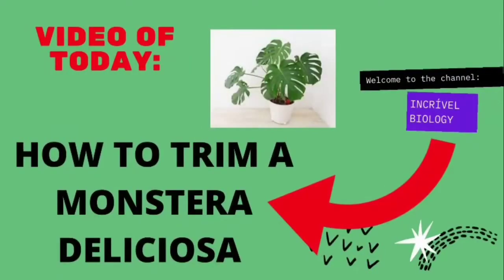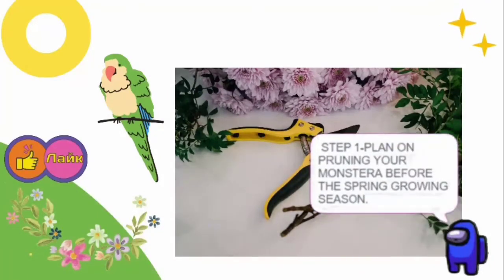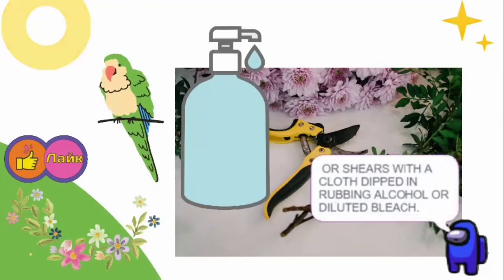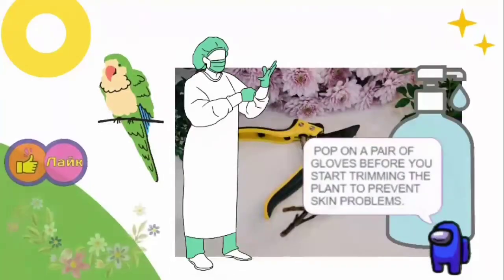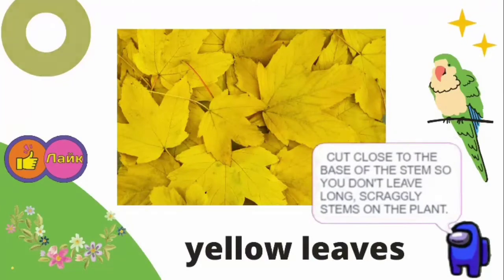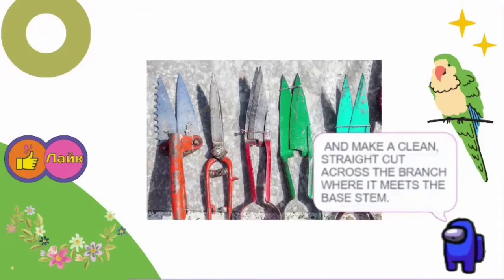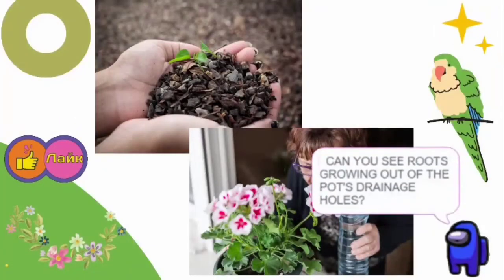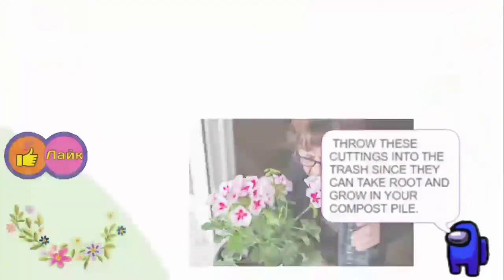How to Trim a Monstera Deliciosa #1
Monstera deliciosa is instantly recognizable for its beautiful, holey leaves and vibrant green color. Since it's a vining plant, it can put on a lot of growth—up to 8 feet (2.4 m)! If your plant monstera deliciosa is starting to take over your space, make a few cuts to control the size and keep it looking great.